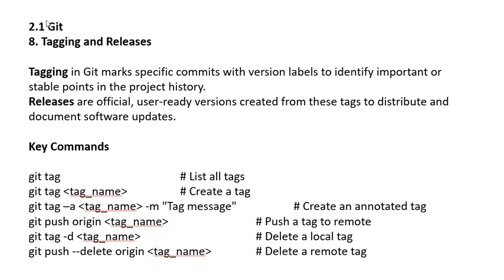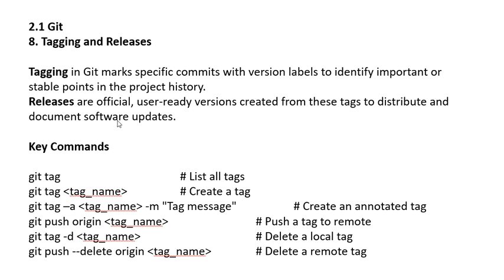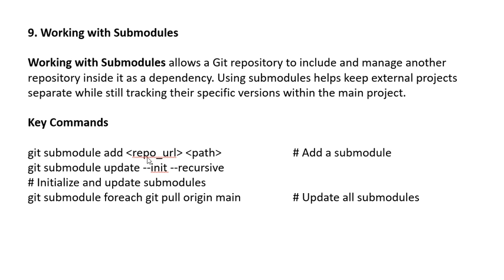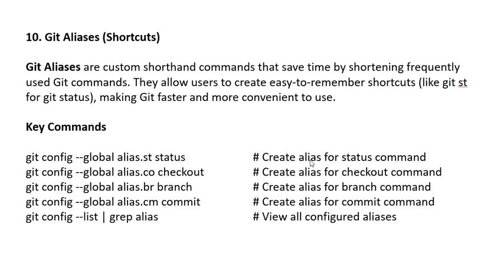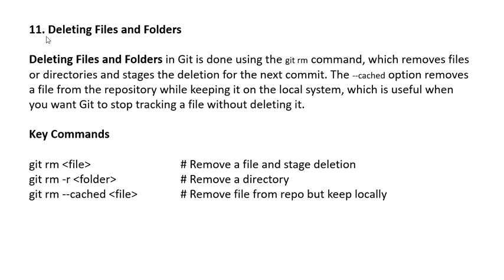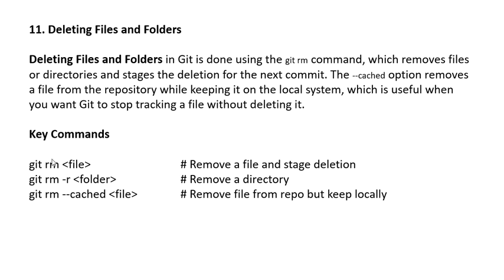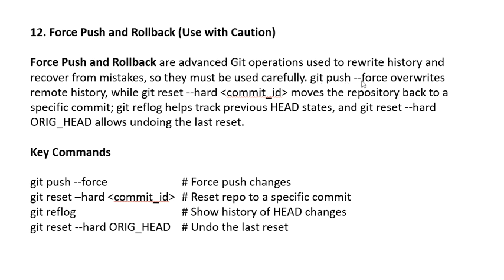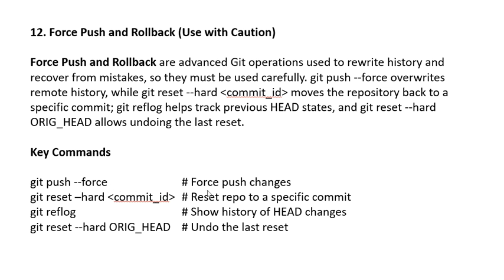AWS DevOps 2.1.3 Git Command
2. Version Control

2.1 Git